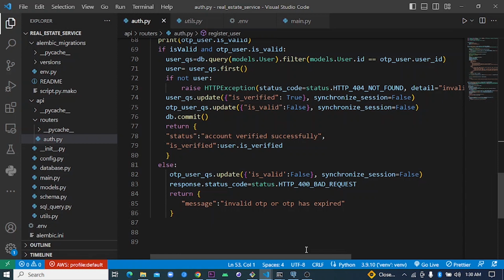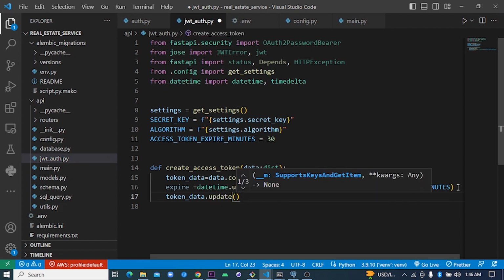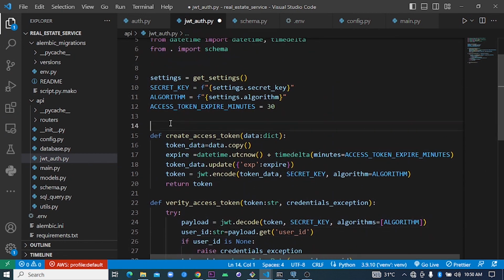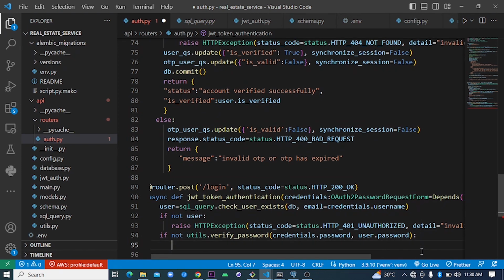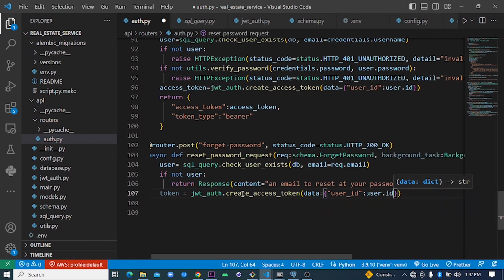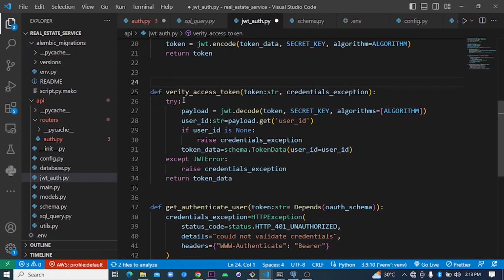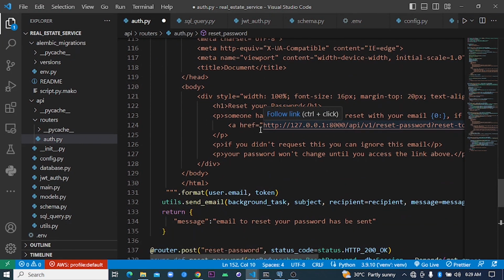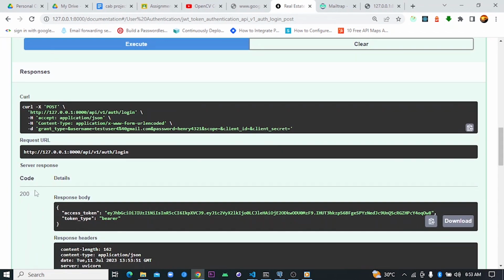fastAPI Tutorial. Building a backend RestAPI with python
API Development with FastAPI, SQLAlchemy, Alembic, PostgreSQL and Uvicorn . In this tutorial we going to build a real estate management API service   with FastAPI and Uvicorn,
SQLAlchemy + Alembic to manage migrations, PostgreSQL + PGAdmin.